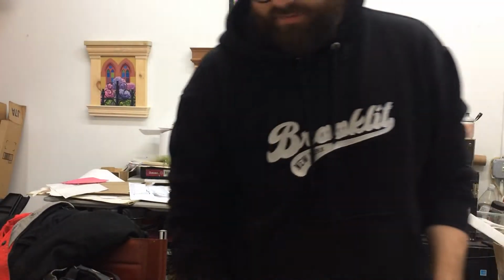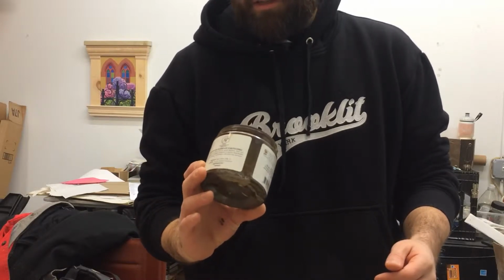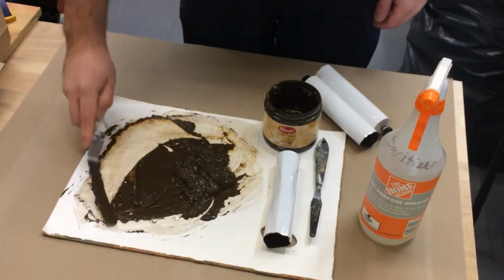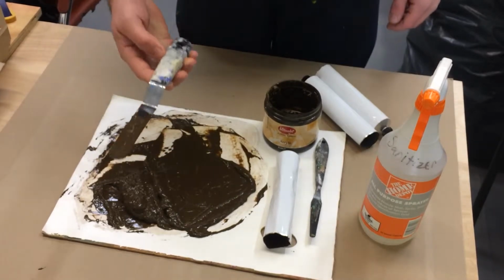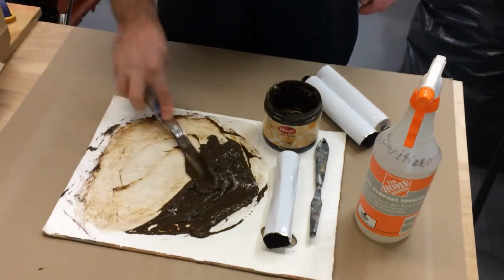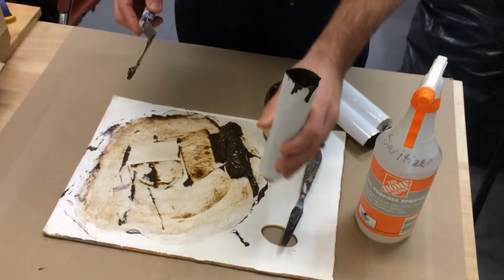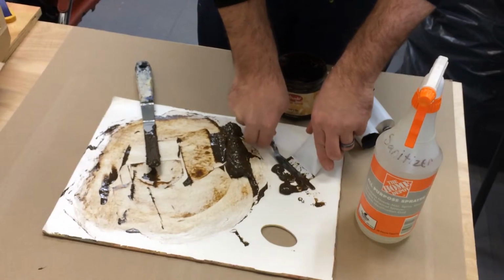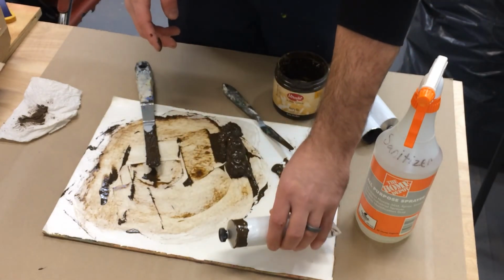How to tube paint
A demonstration of how to tube acrylic paint.